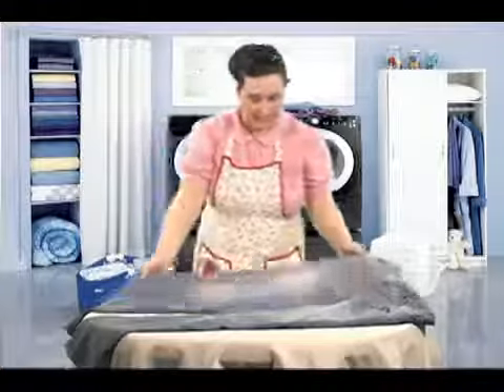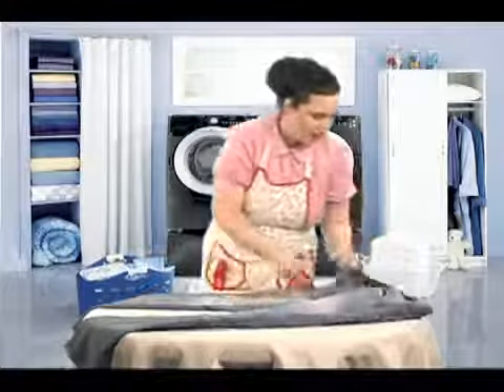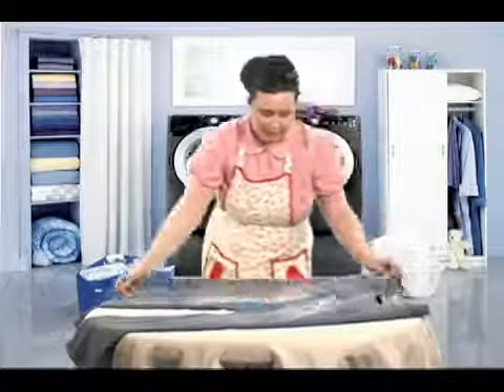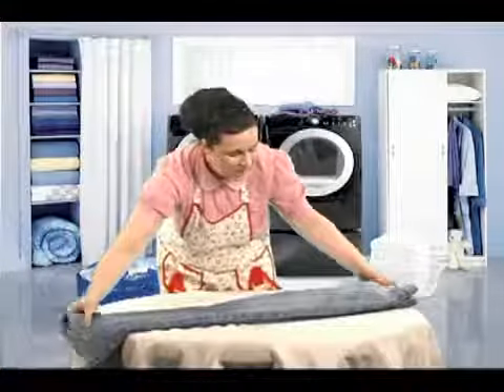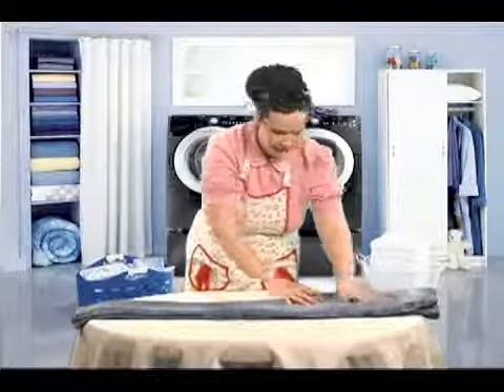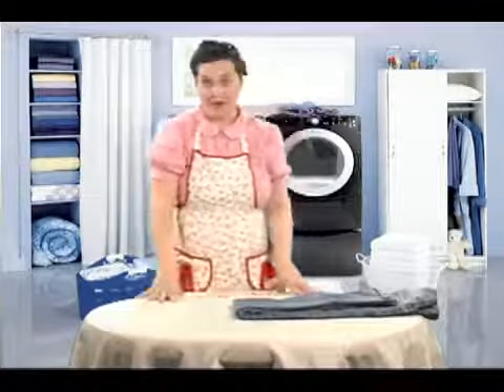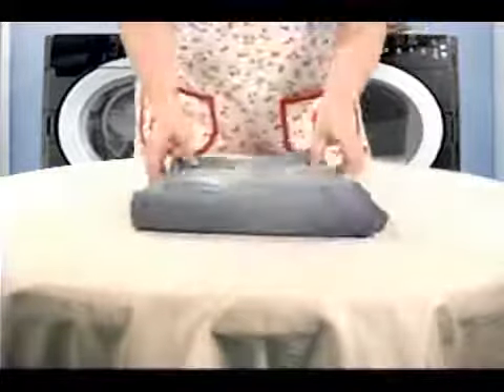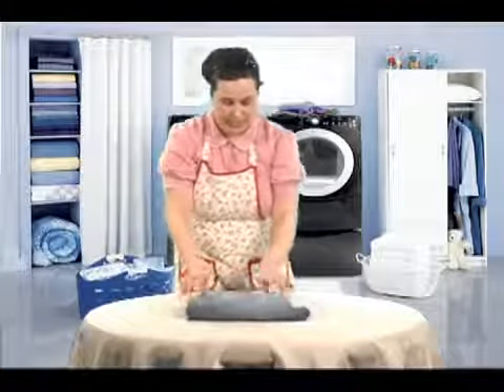Folding Laundry: Blue Jeans